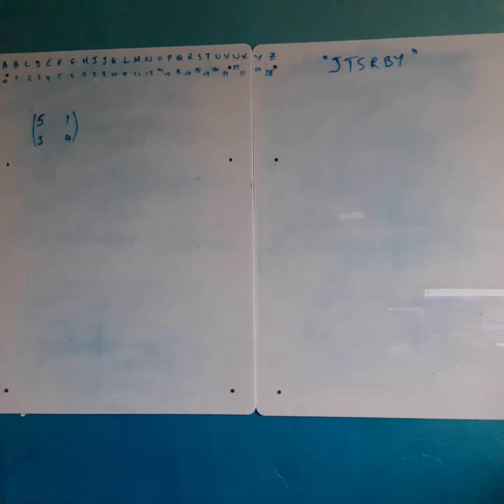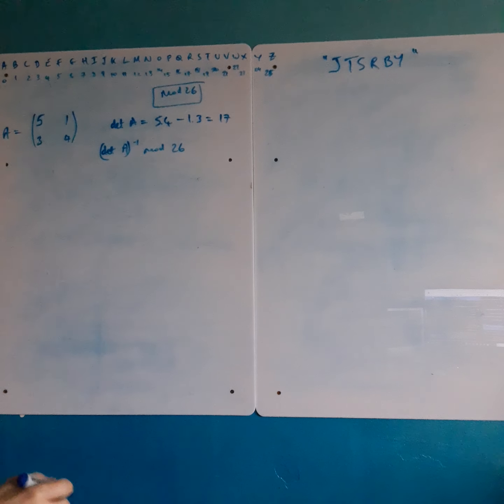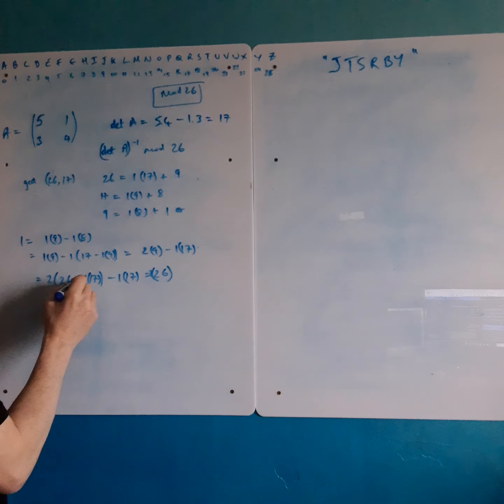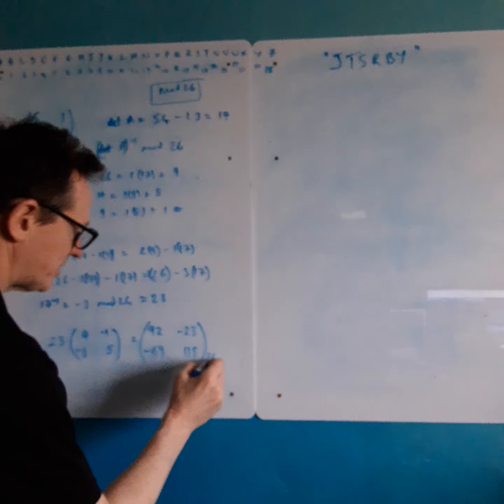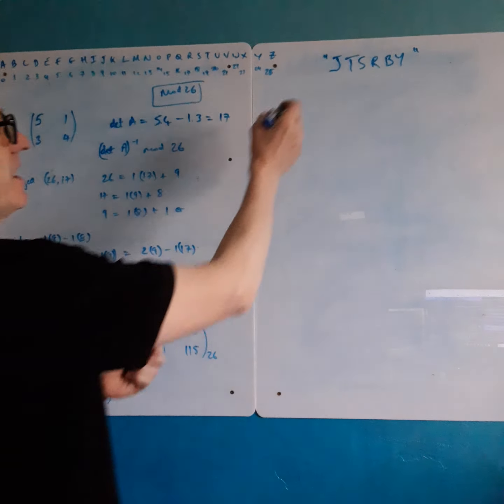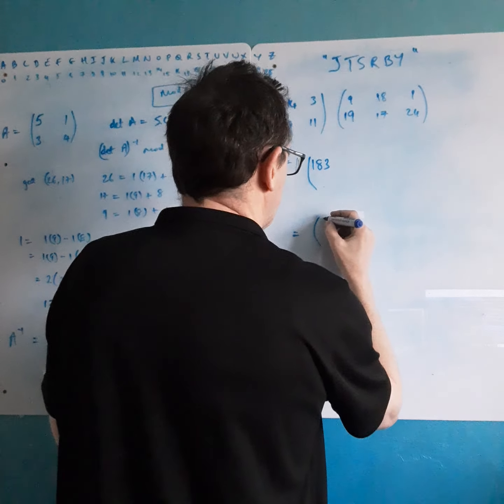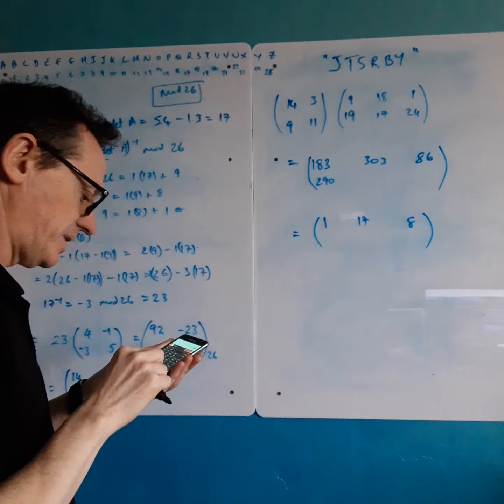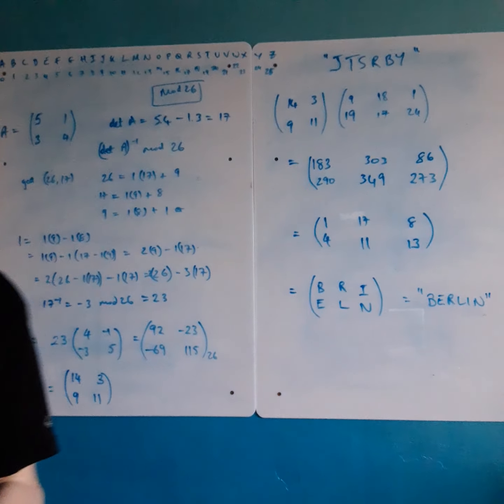Decryption of ciphertext using modular inverse of a matrix (example 1)